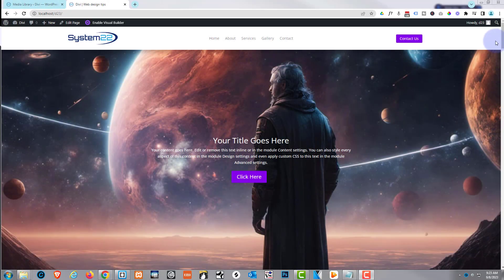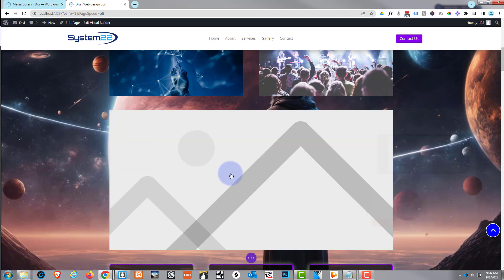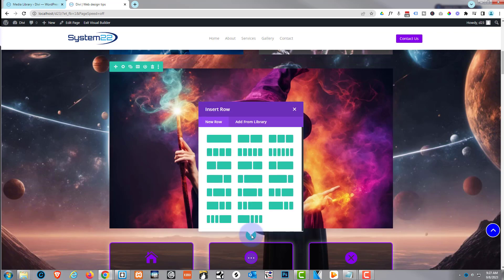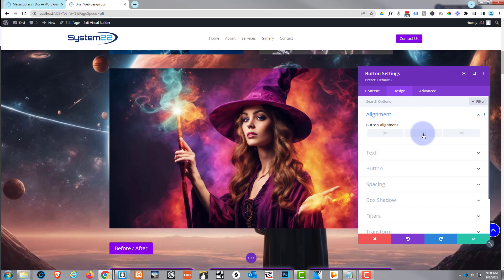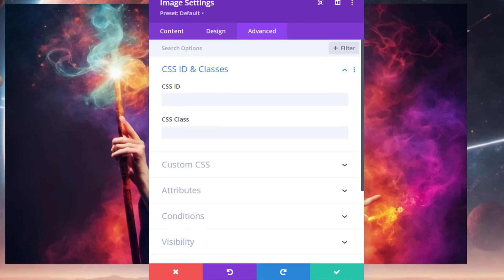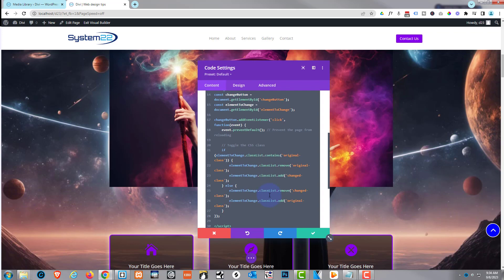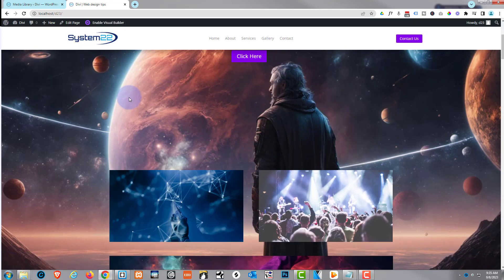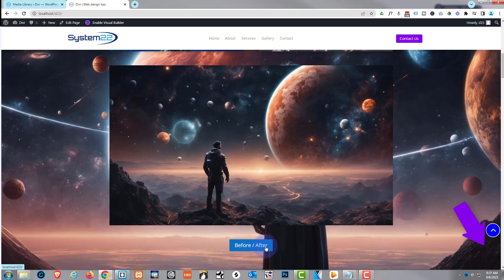Web Design Wizardry: Divi's Before-After Image Toggle with Button Click!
Welcome to the world of web design wizardry! In this video, we're diving deep into Divi's enchanting capabilities, unveiling the secrets behind creating a captivating before-after image toggle with the simple click of a button. If you're a web design enthusiast or a professional looking to enhance your website's user experience, this tutorial is your gateway to magic in web design. We'll guide you step by step through the process, demonstrating how to transform your website with a before-after image toggle, all powered by Divi's extraordinary features.

🌟 Prepare to be amazed as we unlock the potential of Divi, making it easy for you to showcase the transformative power of your services or products. No plugins are needed; it's all about harnessing Divi's magic to captivate your audience. Join us on this web design journey, and let's create websites that leave a lasting impression with Divi's before-after image toggle. Get ready to take your web design skills to the next level, and watch your website come alive with the click of a button! 🚀

v=ZAO2MH0dQtk&list=PLqabIl8dx2wo8rcs-fkk5tnBDyHthjiLw

v=rNhjGUsnC3E&list=PLqabIl8dx2wq6ySkW_gPjiPrufojD4la9